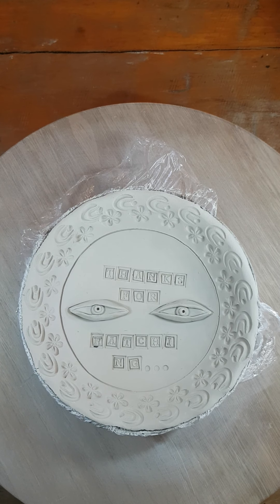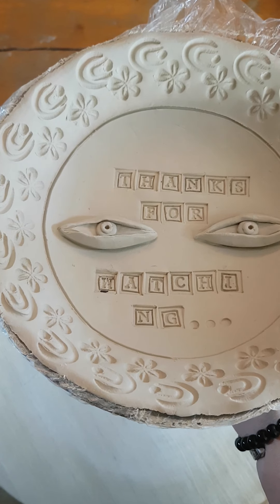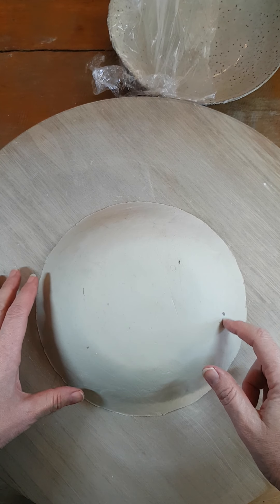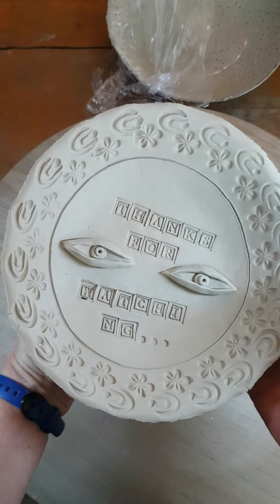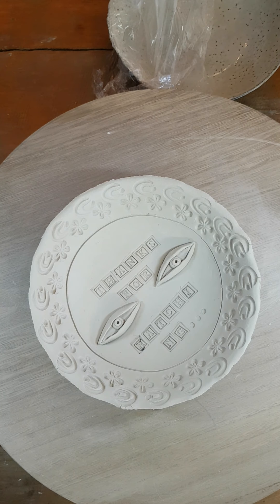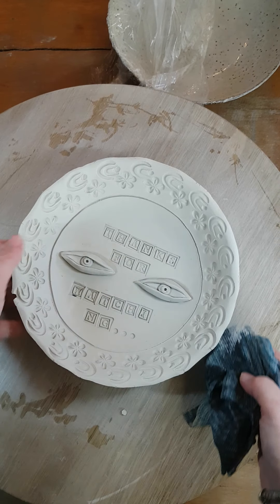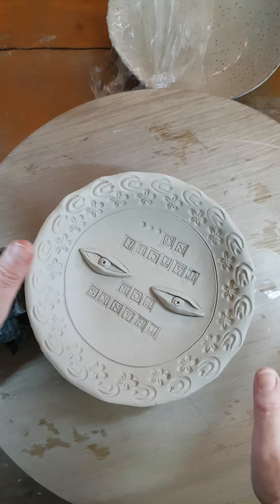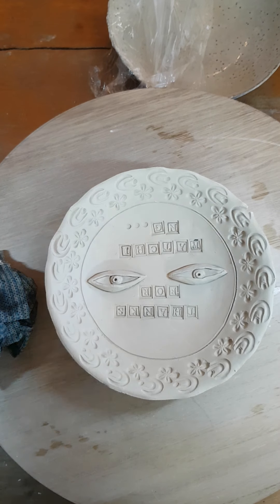Tiani bowl...part 2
Removing bowl without breaking